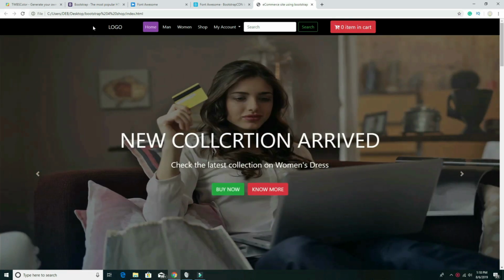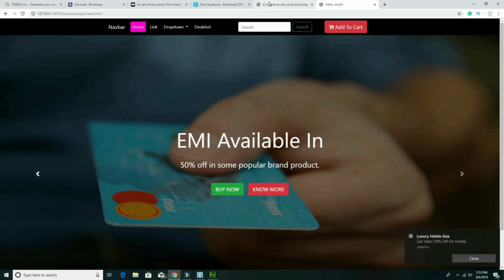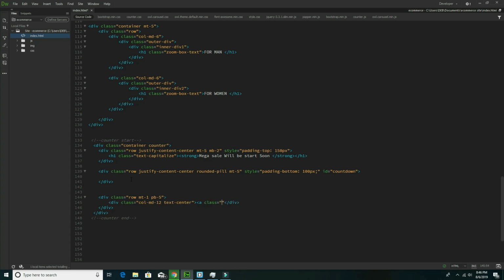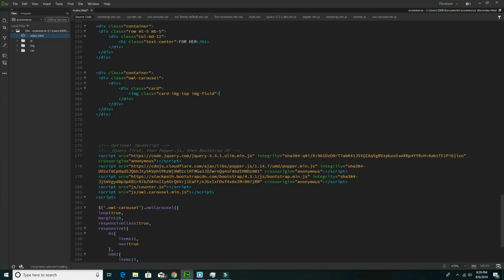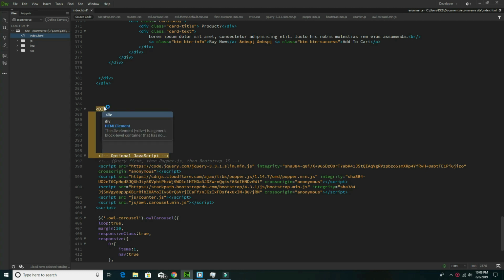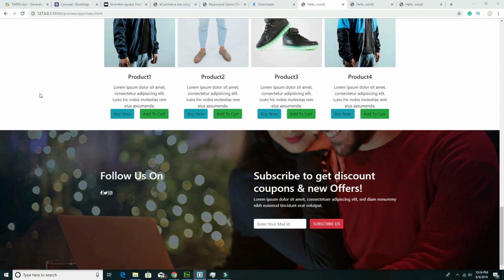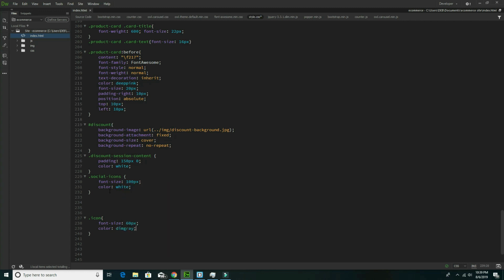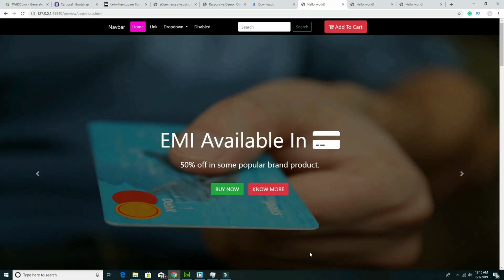eCommerce website HTML CSS Bbootstrap with code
eCommerce website HTML CSS bootstrap with code.
In this video, I am going to tell you how to design a very beautiful professional e-commerce website by using HTML CSS and Bootstrap.  I will tell you how to design eCommerce product slider, eCommerce carousel, subscription box e.t.c.